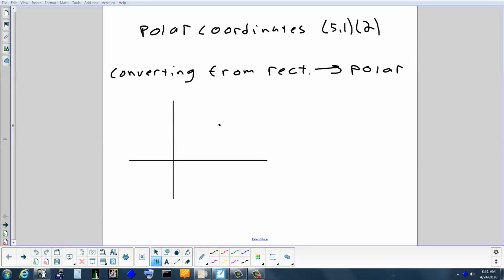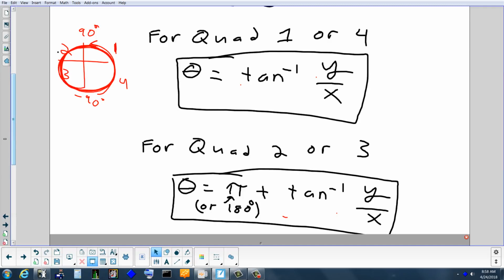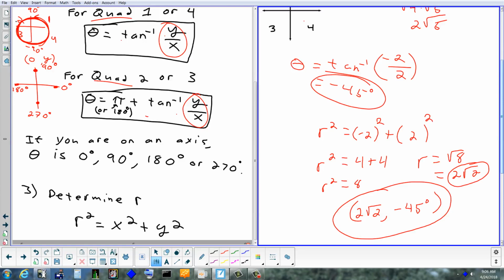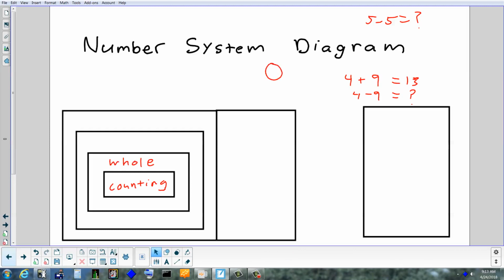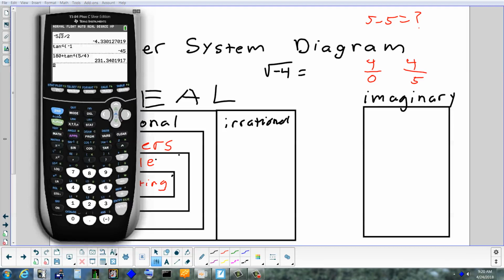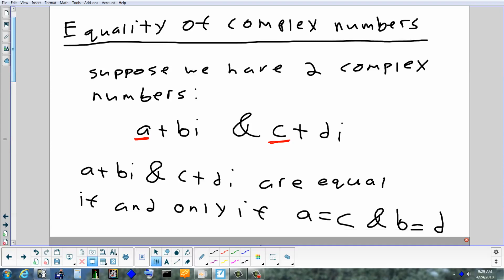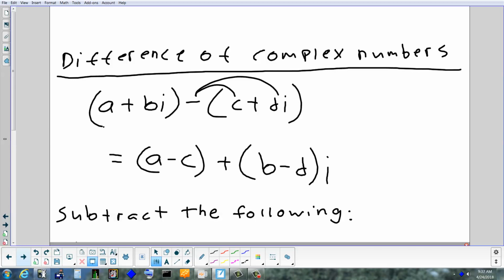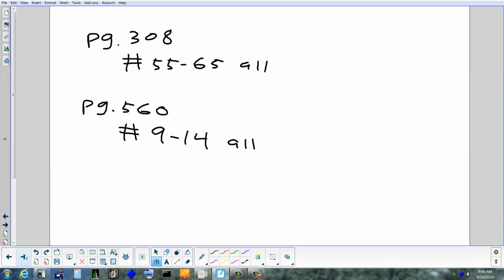5.1(2) & A.4(1) Polar Coordinates & Complex Numbers 4-24-18